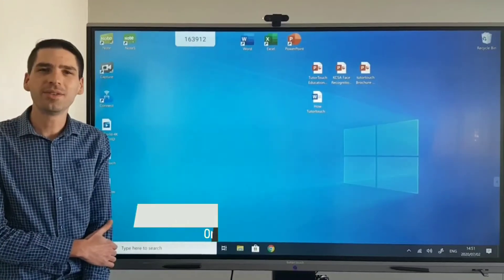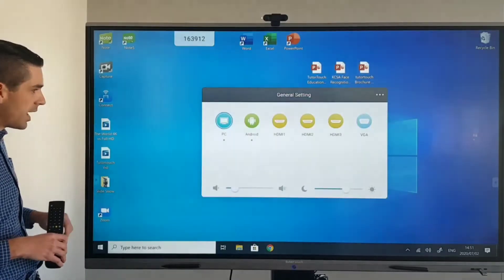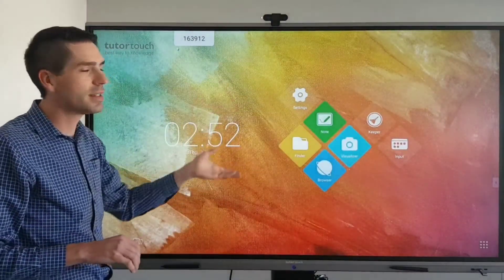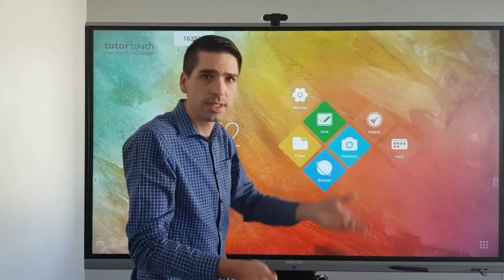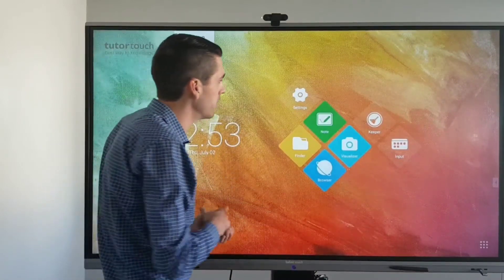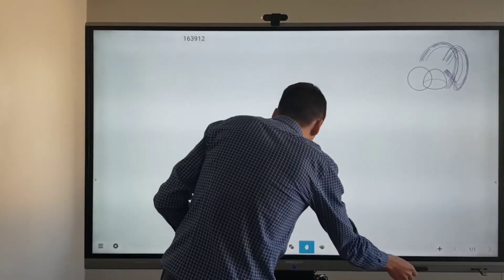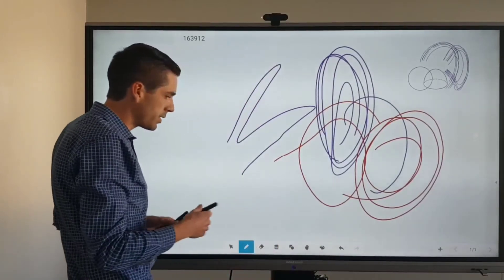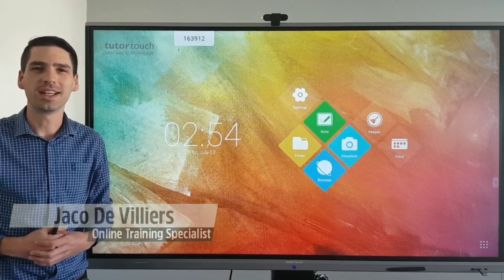tutortouch Interactive 4K LED Panel - Android operating system tutorial video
Showcasing the Android operating system that comes standard with our tutortouch Interactive 4K Panels, designed for quick notes and lesson planning along with interactive collaboration.
Allows you to demonstrate prepared content on the panel or through a mobile device, browse the internet, and use the Note program an interactive whiteboard software, with 20 touch, no calibration needed.
Compatible with most Android 3rd party applications.
No calibration needed with 8ms response time and 1mm touch accuracy.
Subscription and maintenance-free Software Suite:
- Note 3 – Interactive Whiteboard Software.
- Capture – video recording and editing software.
- Connect – mirroring / connecting software.
We have the following Interactive 4K LED Flat Panels sizes 65”; 75” and 86” available.
Interactive solution for social distancing and online presentations during COVID-19.